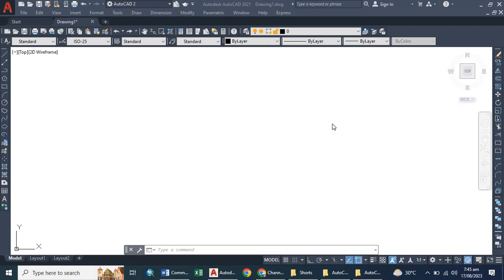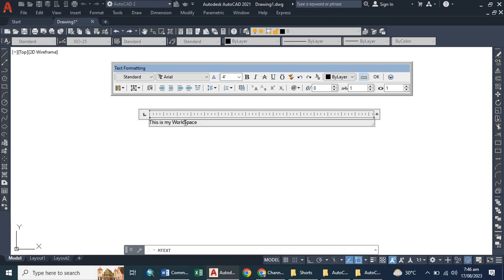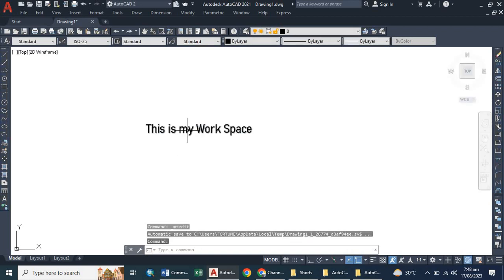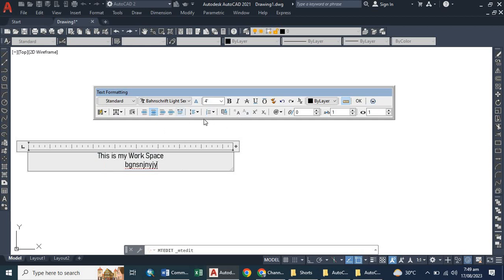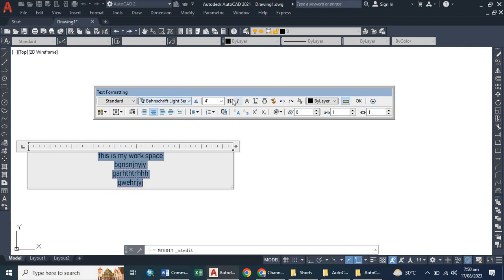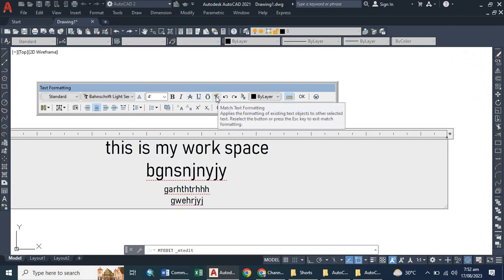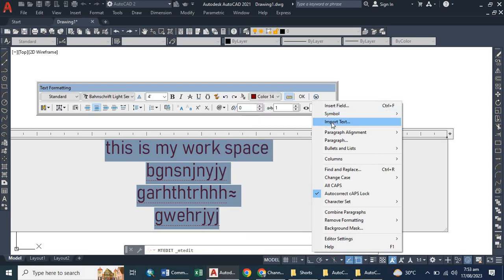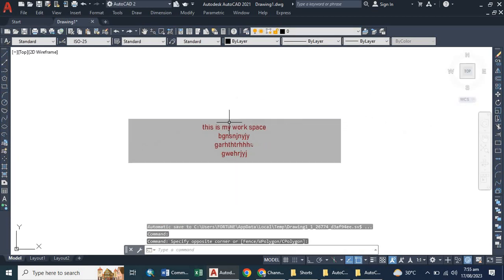Multi Line Text in AutoCAD (18)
Embark on an in-depth exploration of AutoCAD's Multi-Line Text (MTEXT) feature, a cornerstone tool for detailed annotations, rich text formatting, and complex labeling. From CAD beginners to seasoned experts, this tutorial offers valuable insights to enhance your documentation and drafting skills.

🔷 Within this video, we unravel:

The essence of Multi-Line Text (MTEXT): Its definition, advantages, and applications.
A detailed walkthrough on crafting, editing, and formatting multi-line textual content.
Harnessing advanced MTEXT features, including columns, backgrounds, and bullets.
Pro-tips for efficient text scaling, style consistency, and layer management.

✅ What makes this tutorial indispensable?:

Understand the versatility and depth of the MTEXT command.
Elevate your designs with structured, well-formatted textual annotations.
Sidestep common MTEXT challenges with expert advice and proven techniques.

🔔 Stay ahead in your CAD journey:

Like this tutorial if it brought clarity and added value.
Share with colleagues and peers who'd benefit from honed MTEXT skills.
💬 Have insights, queries, or topic requests?
Engage in the comments section below! Your feedback drives our content, and we're eager to assist and converse.